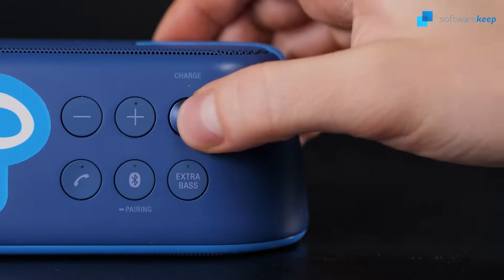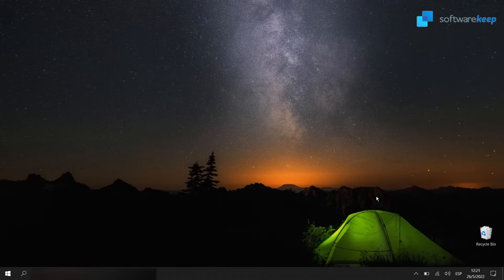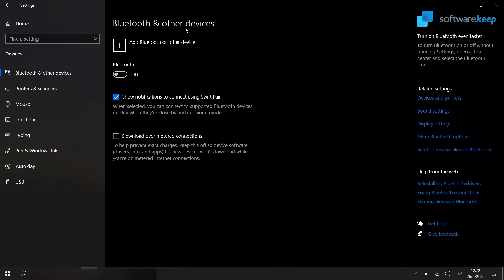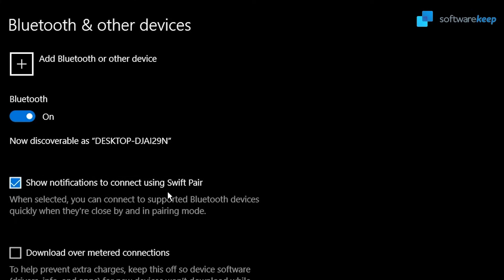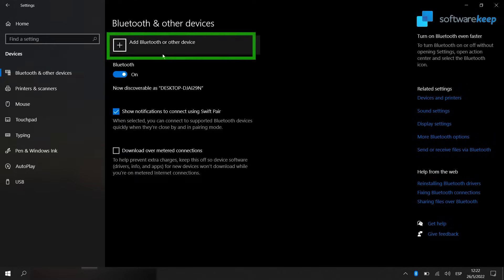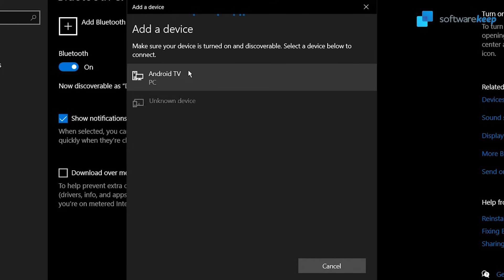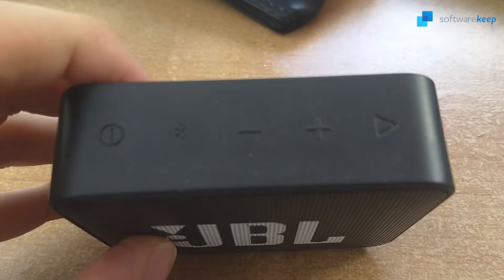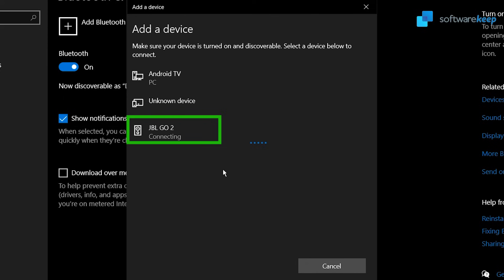💥How to Connect Bluetooth Speaker to PC ✅🚀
➡️In this video I show you how easy it is to connect a Bluetooth device into your PC, in this example I've used a speaker, but the method applies for any device.

⌚Time Stamps: ⌚
00:00 Intro
00:13 Open Bluetooth settings
01:22 Add a Bluetooth device
01:55 Activate discoverable mode (example video)
02:20 Select your device from the list
02:30 Final thoughts